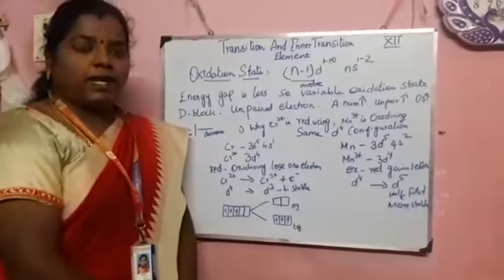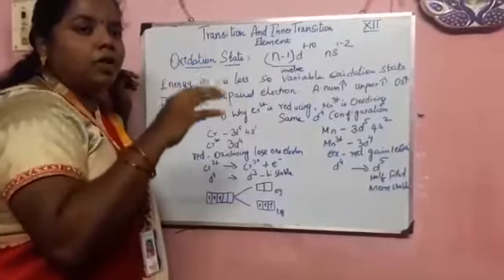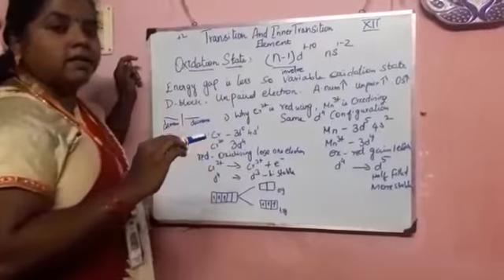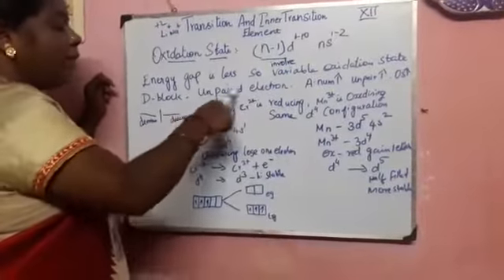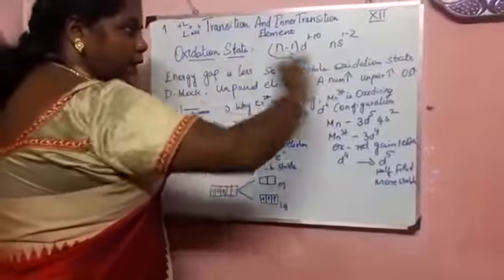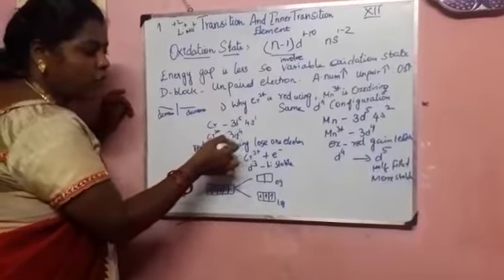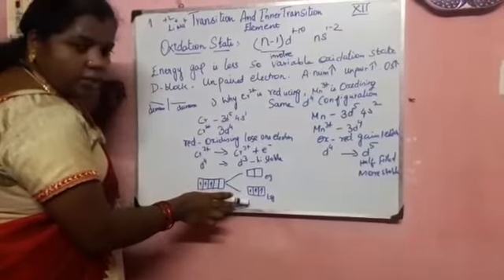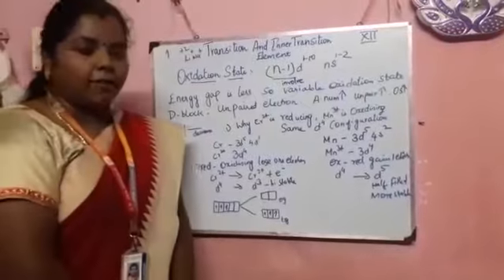Transition and Inner Transition Elements Part 2 - Chemistry 12th std by Mrs.Kalpna